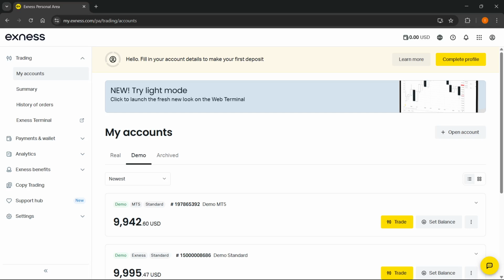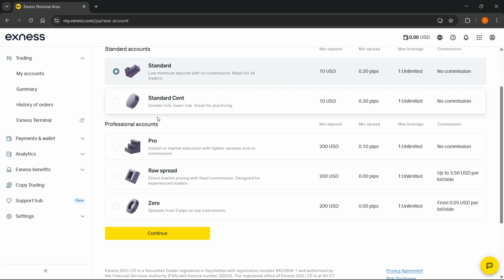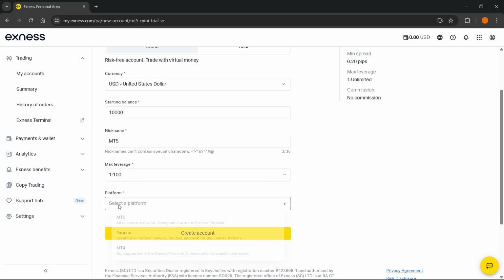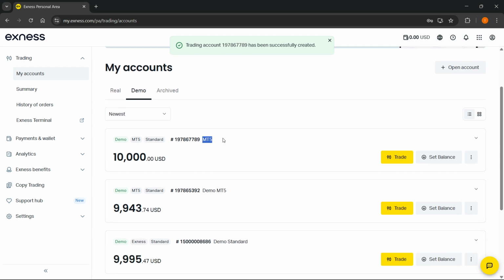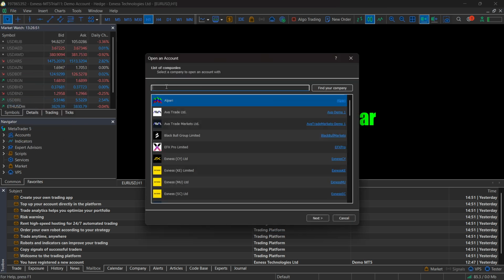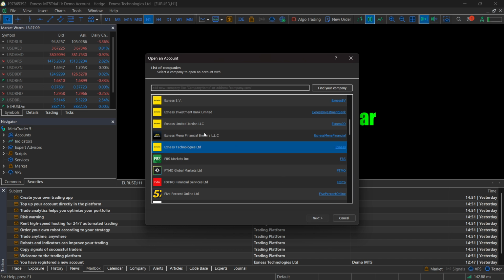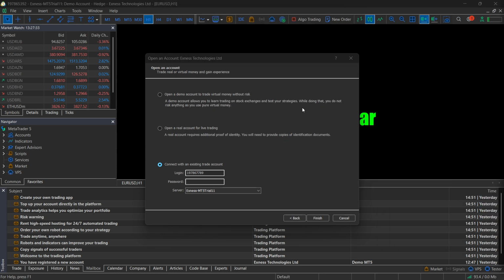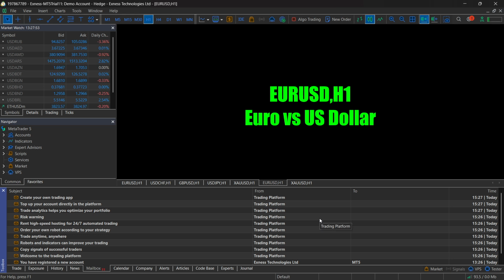How To ADD Exness DEMO ACCOUNT In MT5 (QUICK & EASY) 2026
In this video, I'll show you how to add an Exness demo account in MT5. This is a full guide on how to set up and start trading with a demo account on MetaTrader 5 using Exness in 2026. If you've been trying to add an Exness demo account in MT5, this is the video you need to watch!